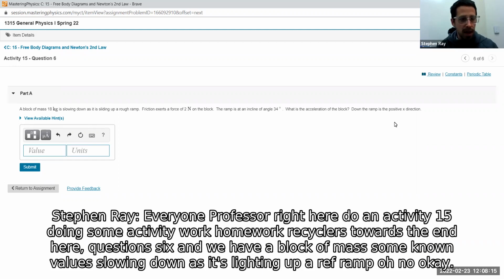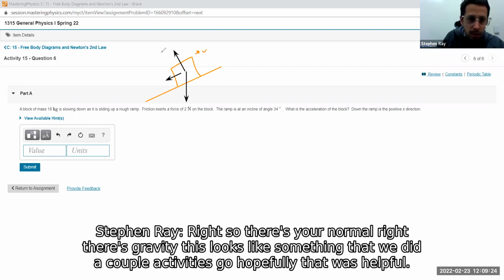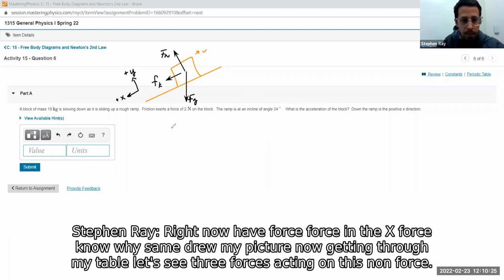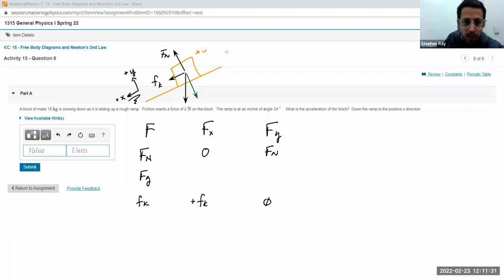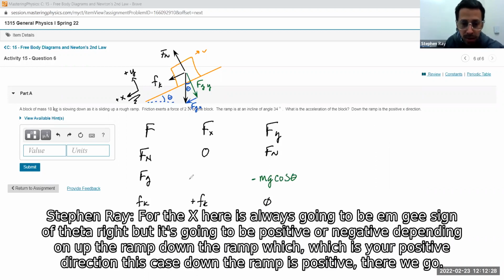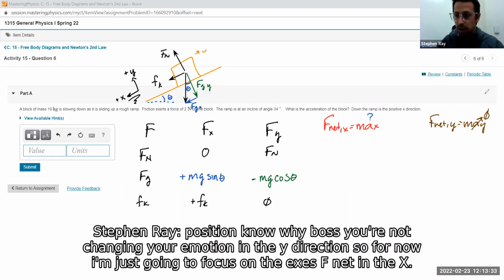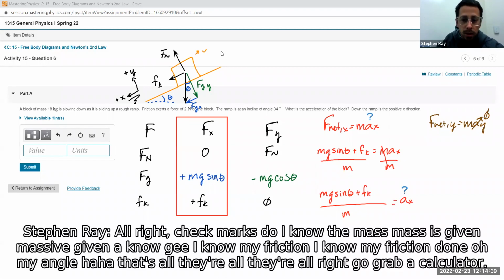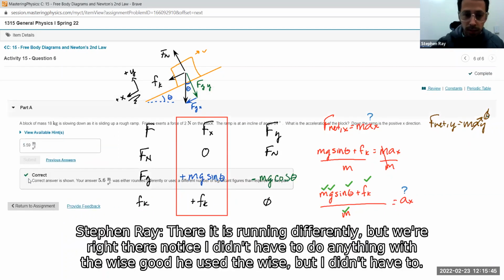Newtons 2nd Law Box on a Ramp Example Problem